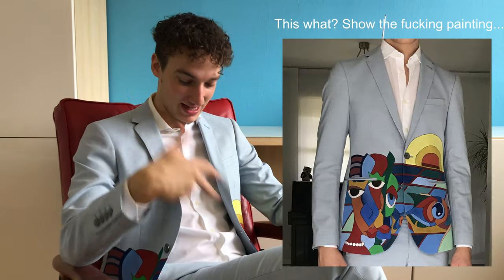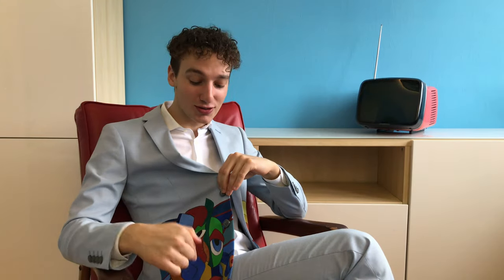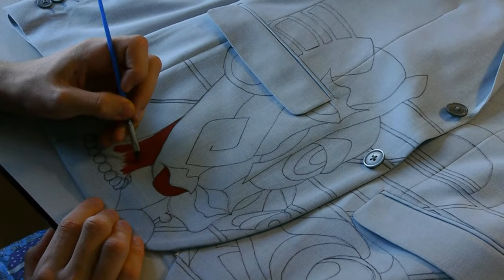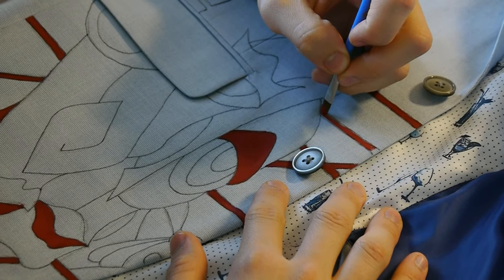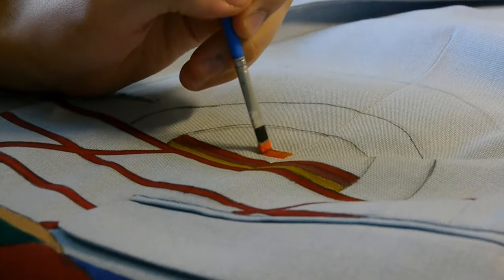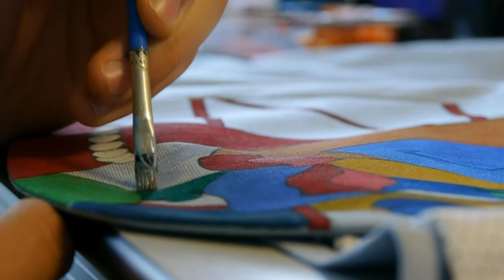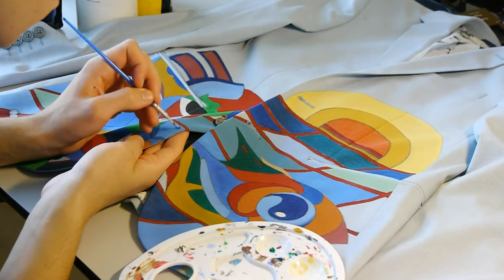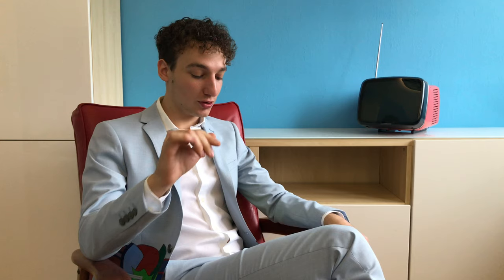How To Paint A Suit | Custom Painted Suit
In today's video, I'm going to show you how to paint and customize this horrible suit I bought. I hope you like it :)

TOOLS AND PRODUCTS USED:
Fabric Medium
Acrylic Paint